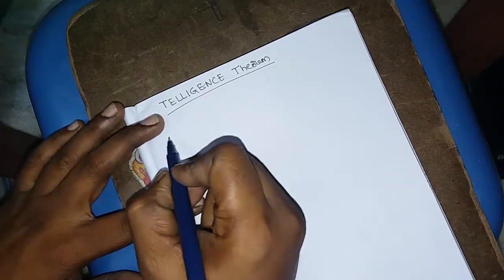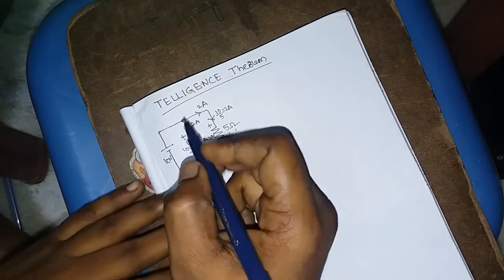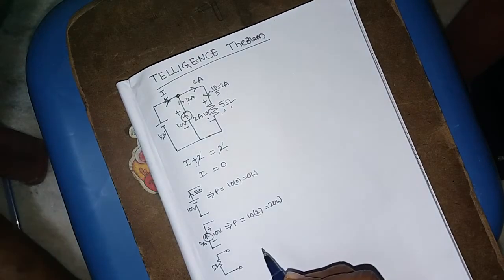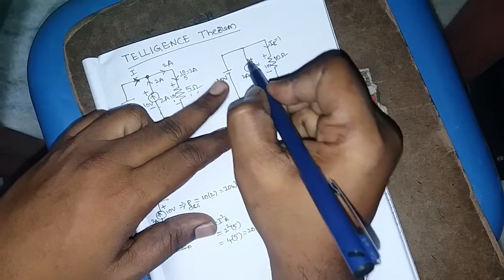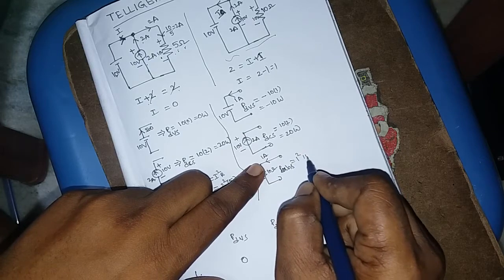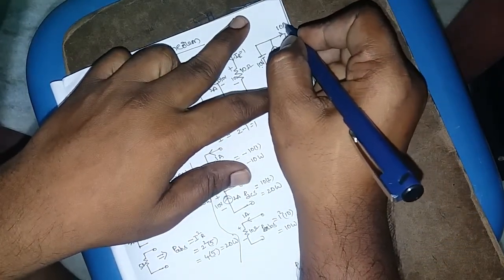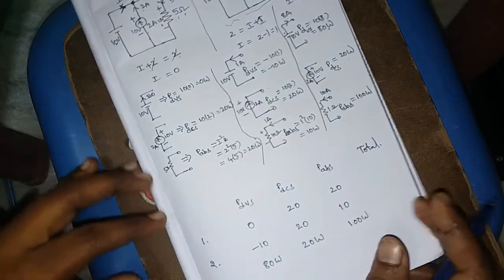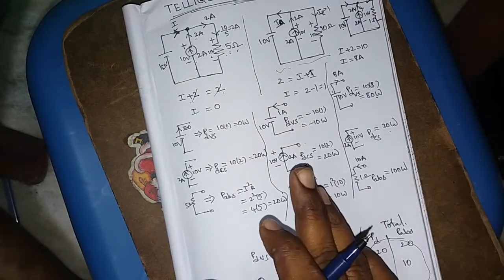Telligen's theorem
Statement with example